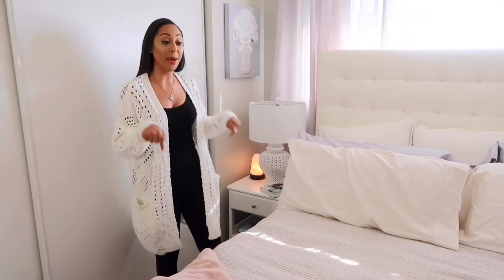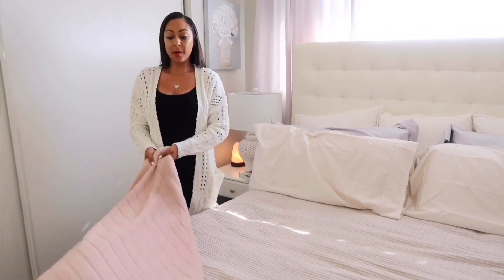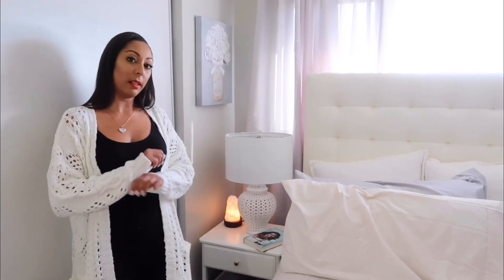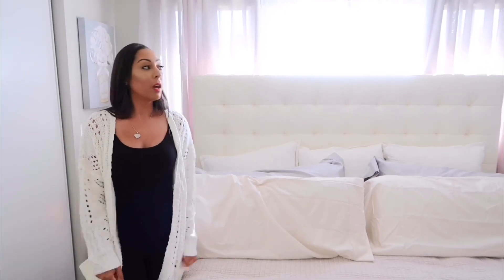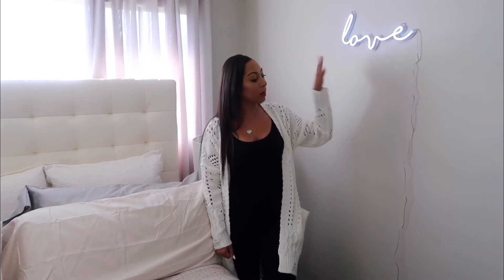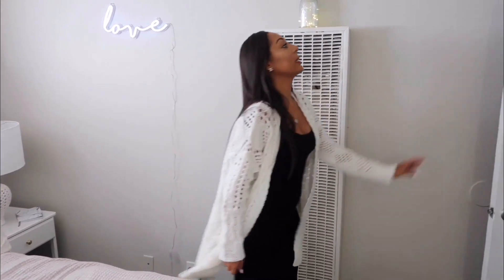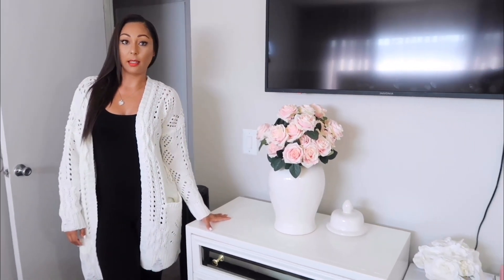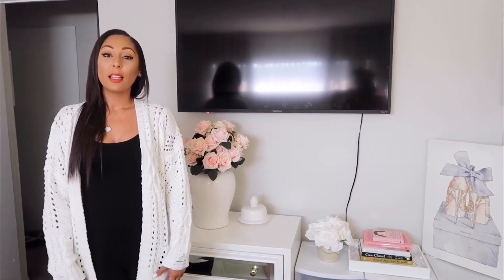DECORATING MY SISTER'S BEDROOM - BEDROOM REVEAL I STACIA KARCHER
So I had the pleasure of having my sister trust me with decorating her bedroom. This is a quick video of the colors and decor I used. i also give a breakdown of where I purchased everything from. Please let me know if you have any idea's on hiding those old ugly heaters in the rooms! Hope you enjoy!

Ciao!!!

XOXOX
Stacia